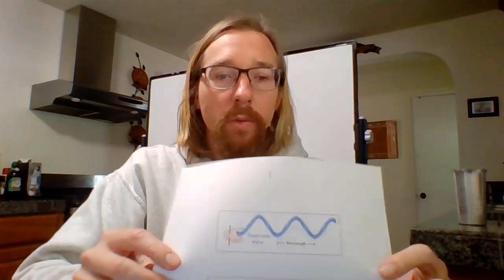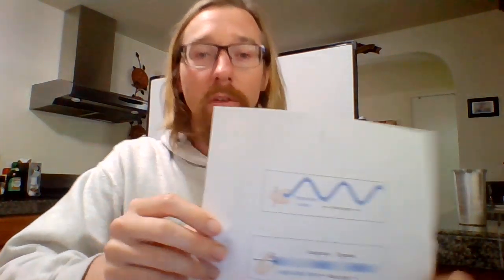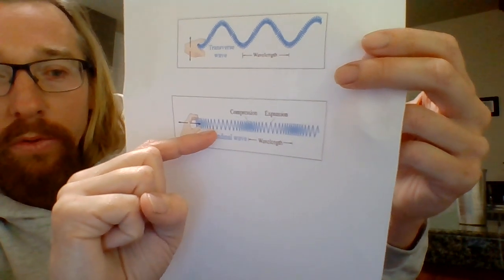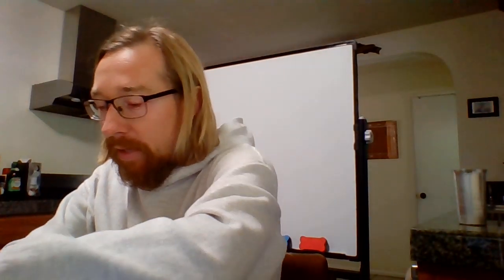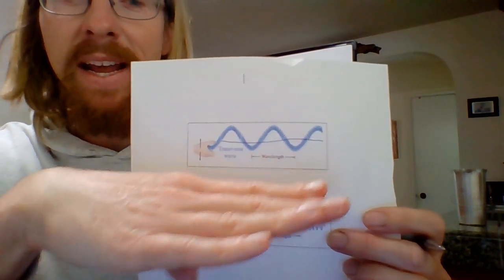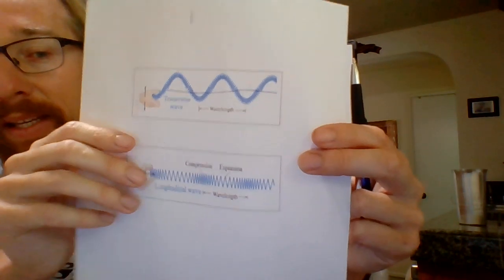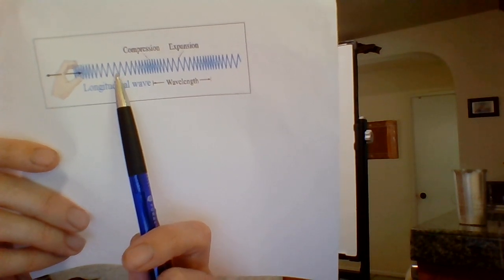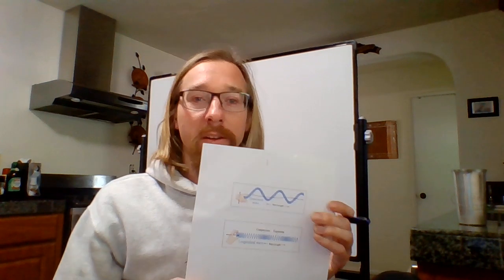Transverse and Longitudenal Wave Review